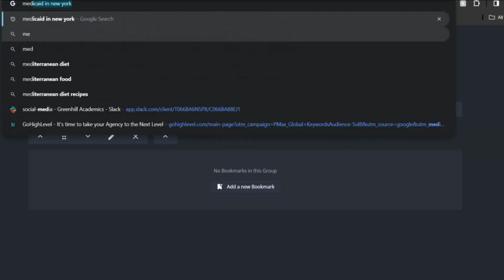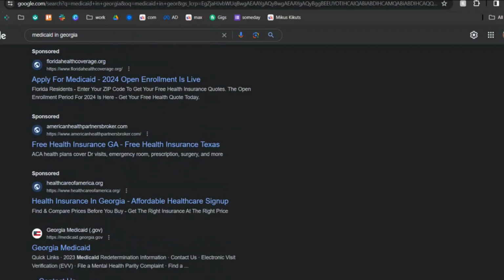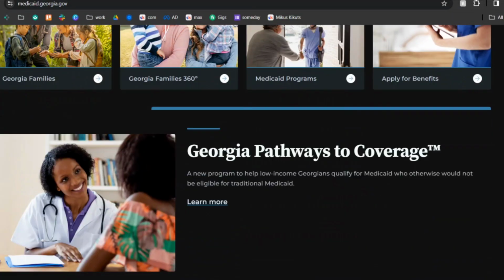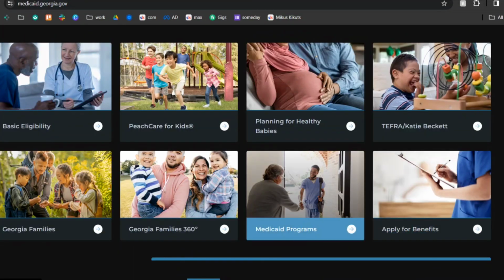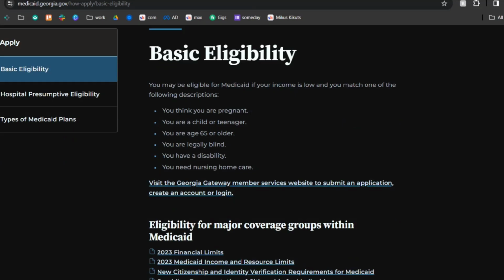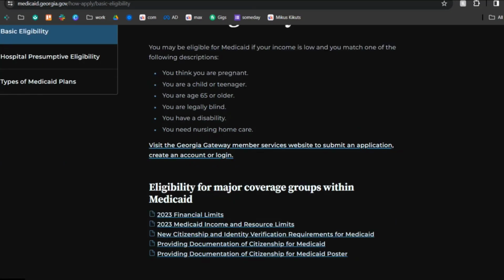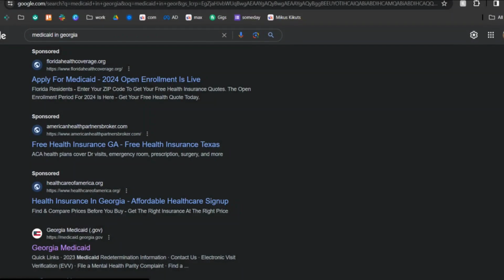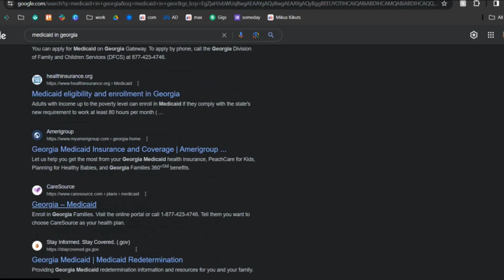How to Apply for Medicaid in Georgia (Updated)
In this tutorial, we'll guide you through the process of How To Apply for Medicaid in Georgia   . We've broken it down into easy-to-follow steps to ensure you get the most out of it. this video is packed with valuable insights you won't want to miss. 🚀. Make sure to watch until the end for all the key insights.